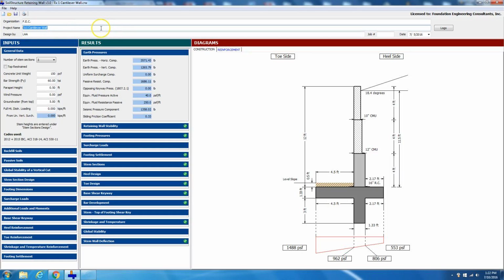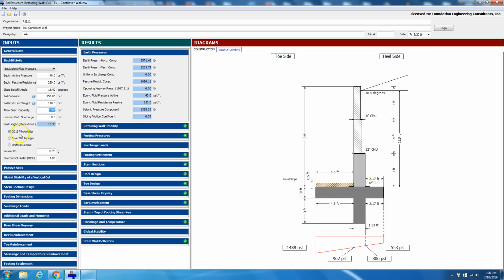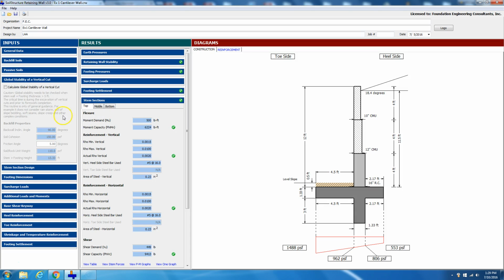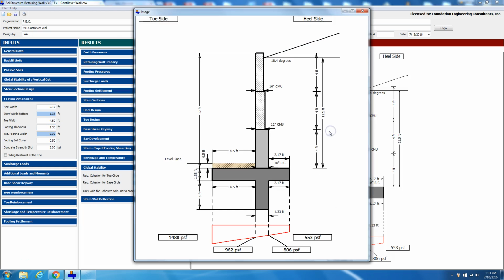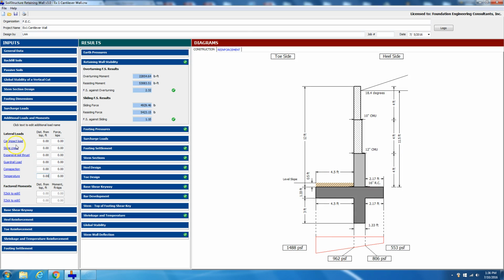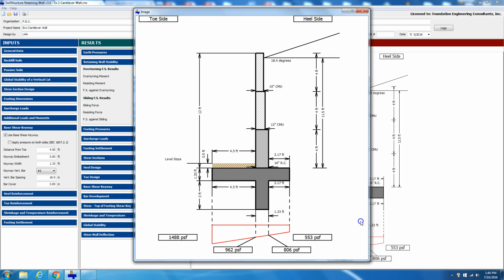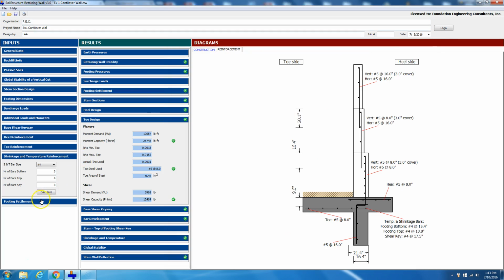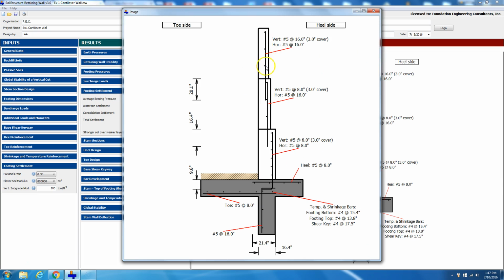SoilStructure Retaining Wall Software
SoilStructure Retaining Wall software is applicable to restrained walls, cantilever walls and fence wall. You can have multiple stems and select from RC wall or CMU stem option.